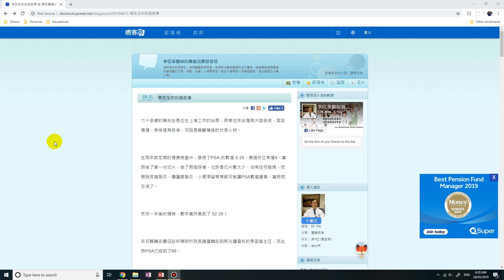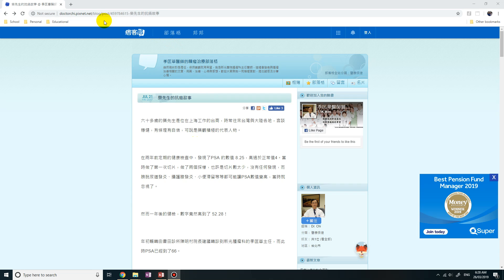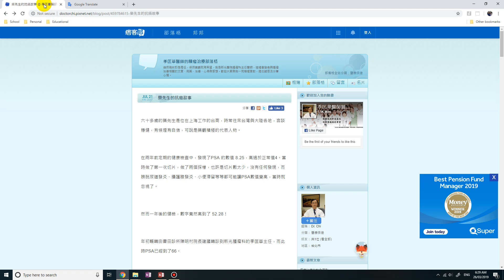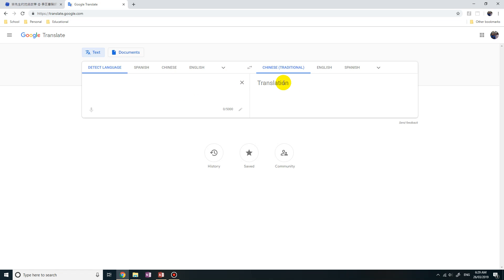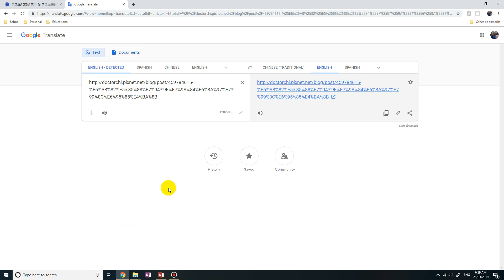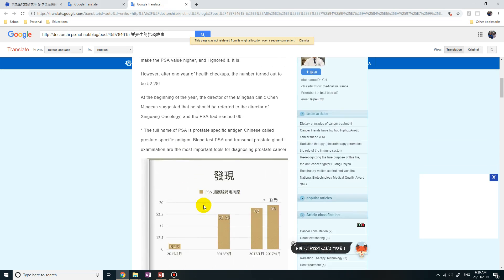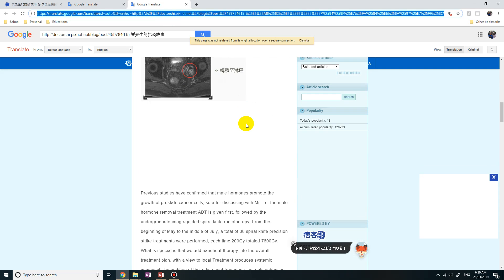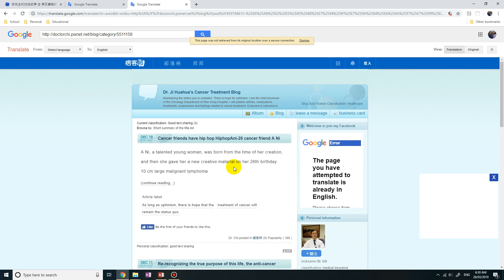How to translate a whole website into any language without downloading any apps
In this tutorial you will learn how to go to any website you want and turn it into another language you want, without having to download any extensions. In my example I show you how to translate a chinese website into english.